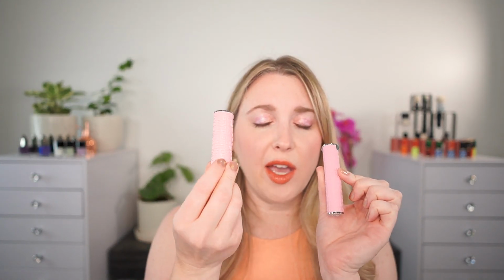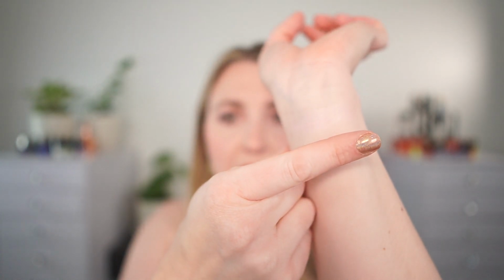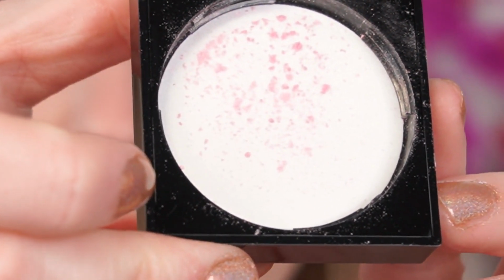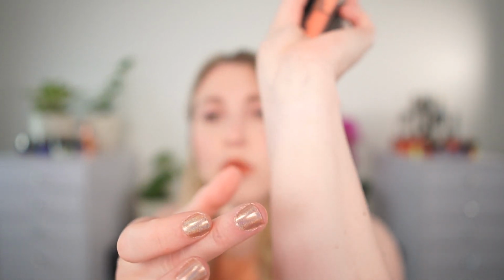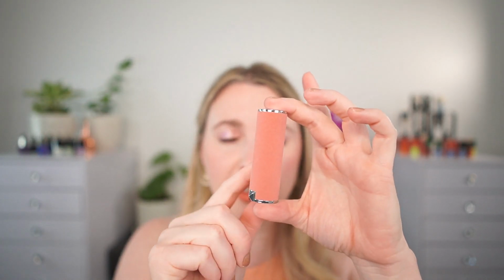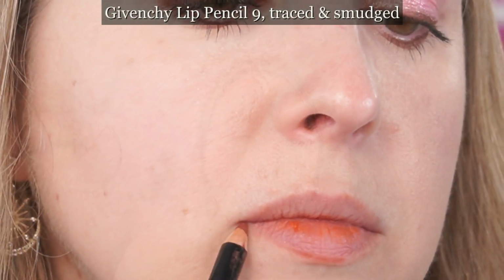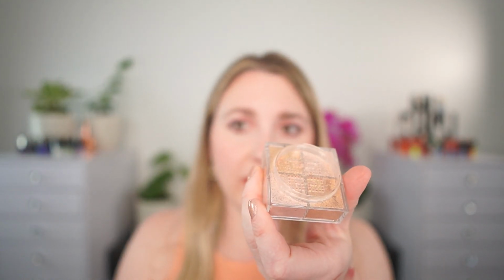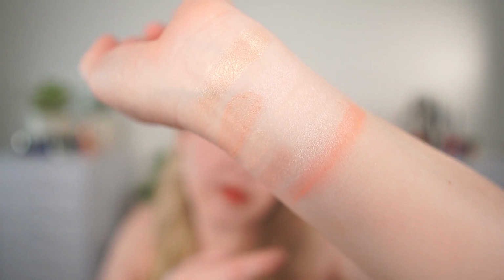GIVENCHY FALL 2022 | Pretty in Pink! | Swatches, Demos, Comparisons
Timestamps:
0:00 Swatches
5:40 Highlighter
10:08 Sheer Velvet
13:31 Rose Perfecto
16:42 Highlighter Comparisons

💟ABOUT ME:
Age: 40
Skin type: Normal to slightly dry
Skin tone: fair neutral with slightly cool overtones

*️⃣FOUNDATION SHADES:
Surratt Dew Drop - 1.5
Givenchy - 1-N95
Chantecaille - Porcelain
Guerlain  - 00N
Merit - Silk
Chanel - BD01